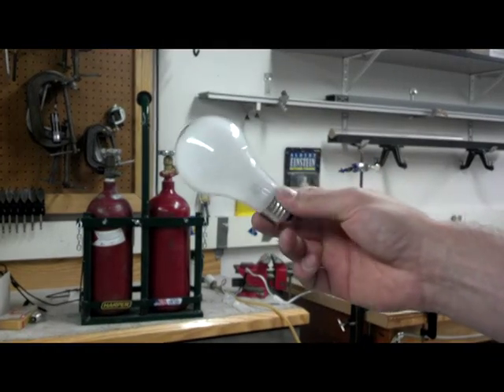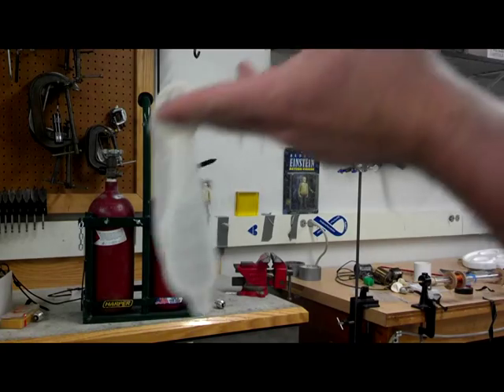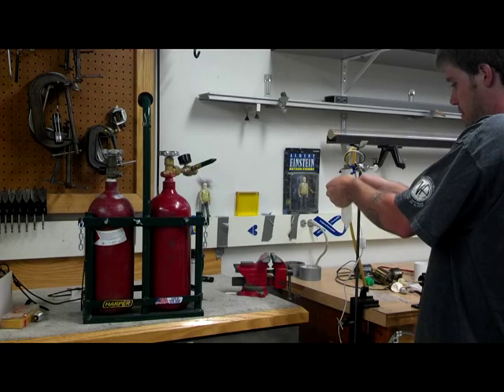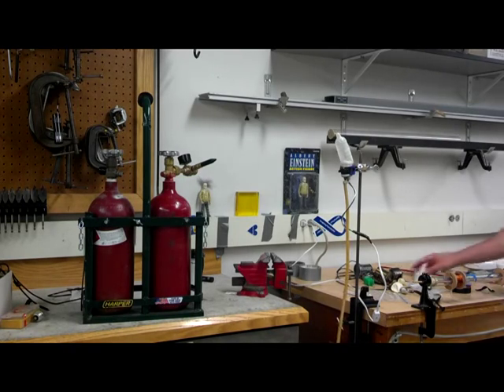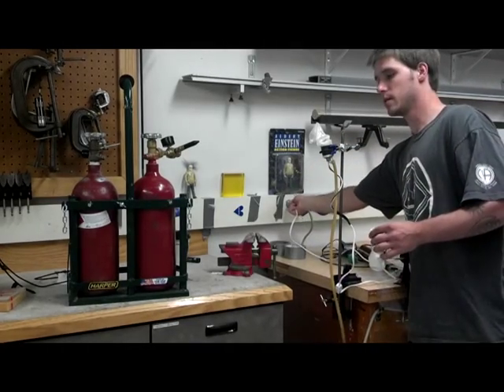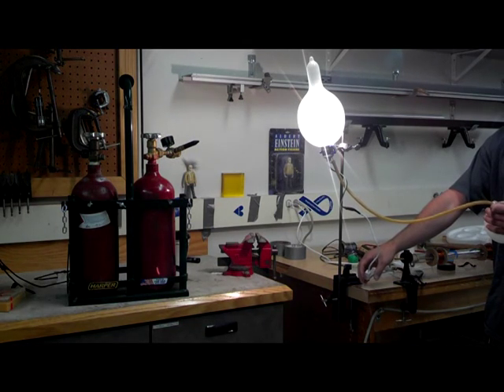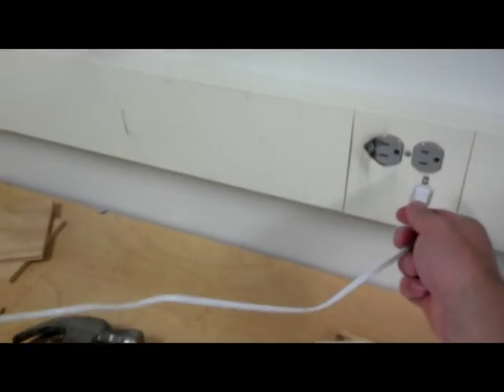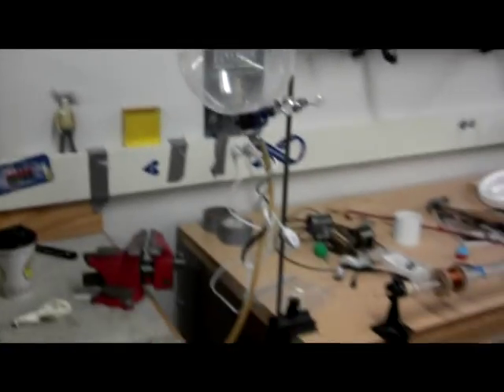CHEMICAL REACTIONS hydrogen lightbulb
Combustion is a chemical reaction between some substance and oxygen. Almost anytime you see a fire, it is because there is a reaction with oxygen taking place. Hydrogen is very flammable, but if there is no oxygen for it to react with, there will be no fire. Here, we heat a light bulb filament inside of a pure hydrogen environment.